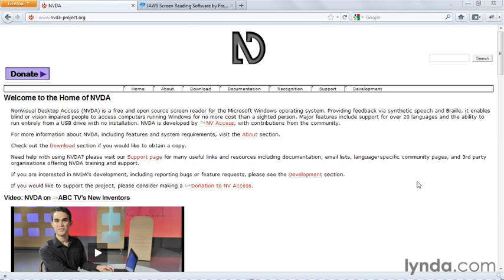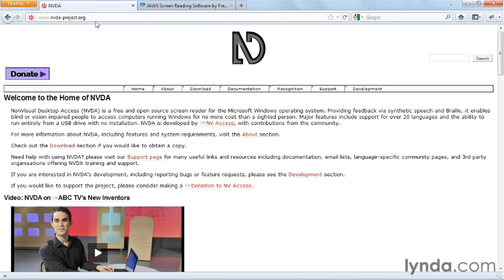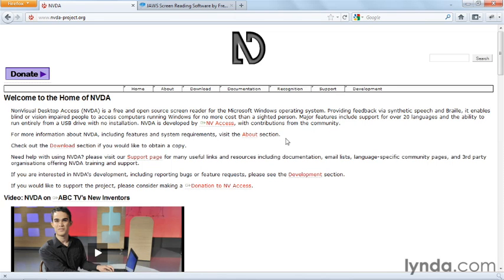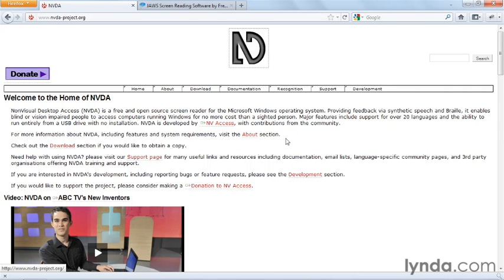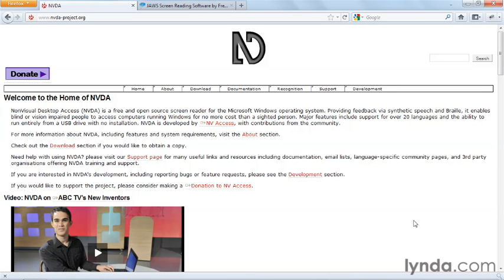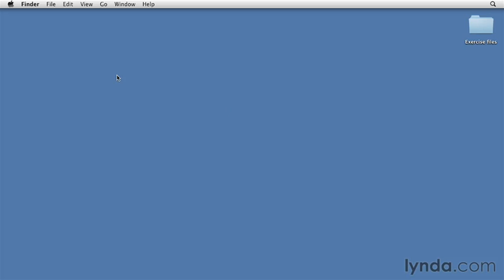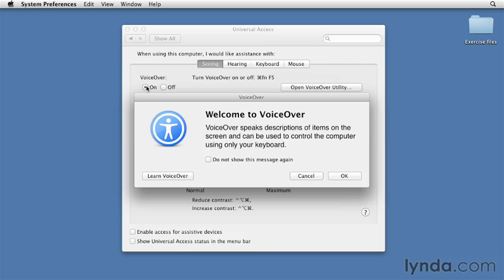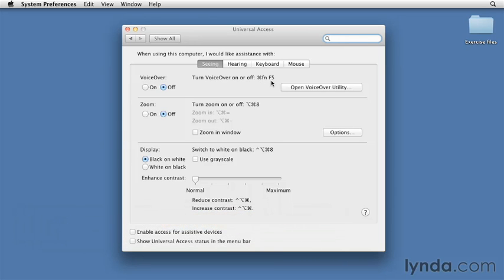89051 03 01 SC11 readers